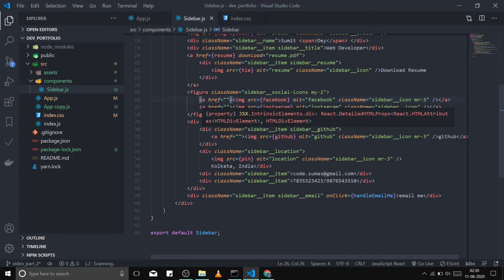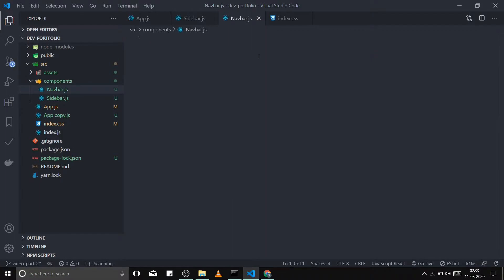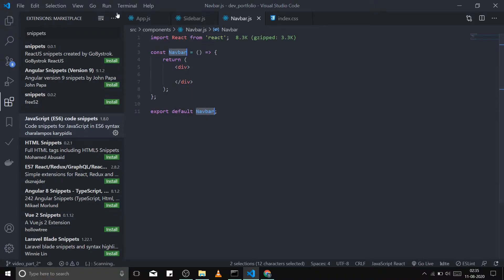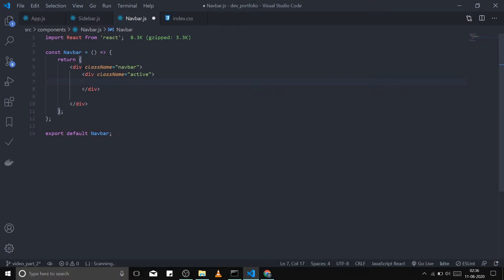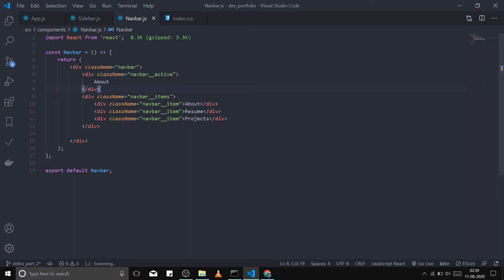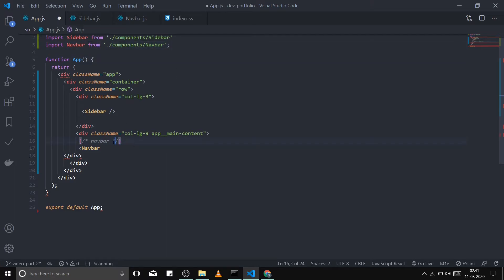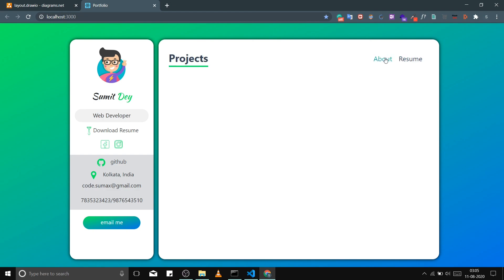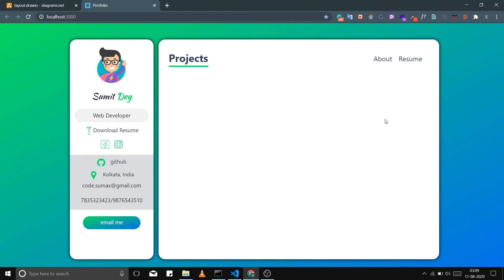🟡 Developer Portfolio Website using React -- PART-4 Navbar component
Hey folks, this is the fourth part of the making portfolio using React, Bootstrap series. If you have not watched the Introduction part, please watch this to get an idea about the final product: check it here

This is the final code of this video, check it out if anything goes wrong
Extensions list:
JavaScript (ES6) code snippets
Auto Import
Emmet(pre-installed in vs code)
Prettier - Code formatter